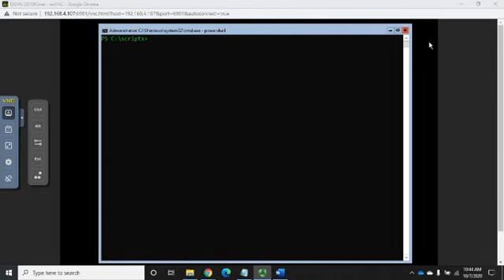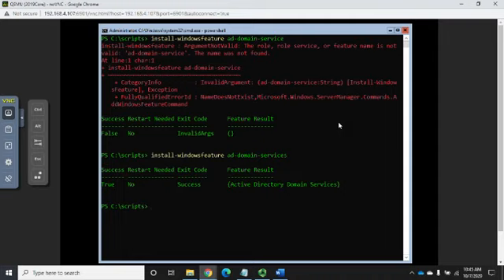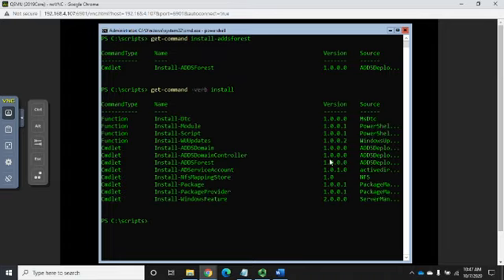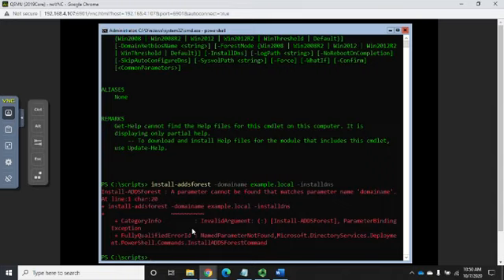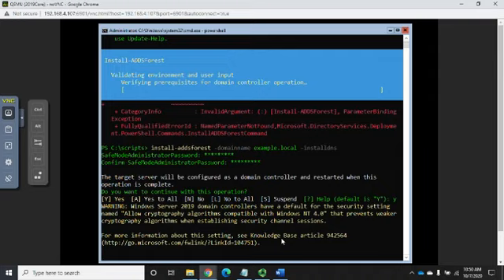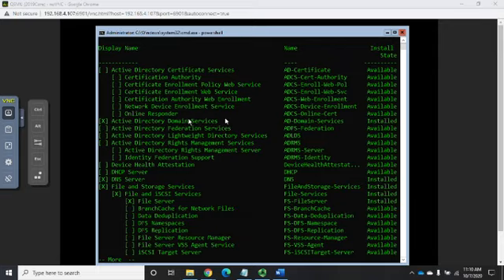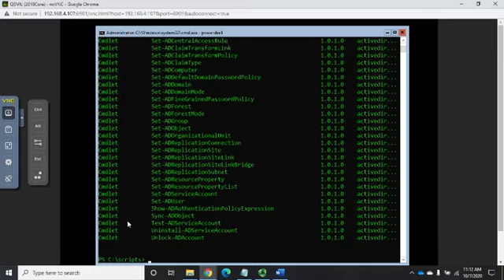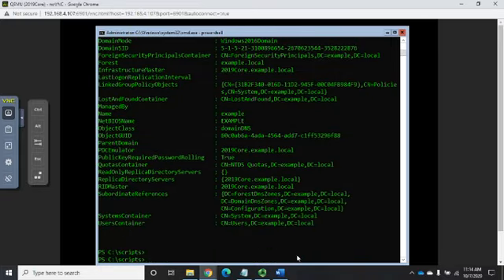Installing Active Directory using PowerShell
This video demonstrates how to install the Active Directory Domain Services role and create a new forest from PowerShell.